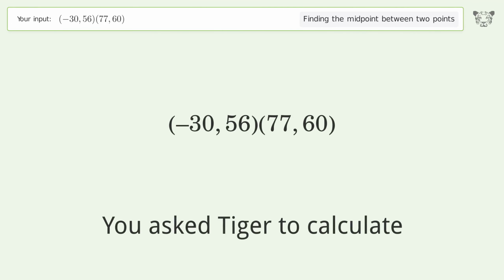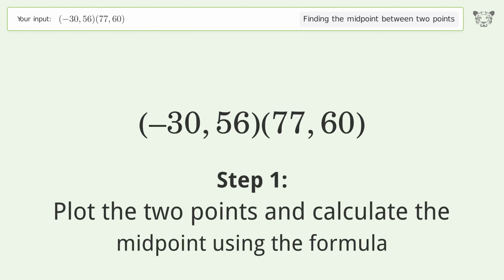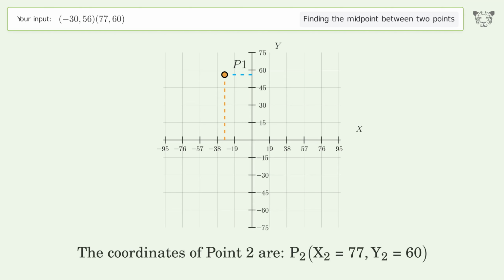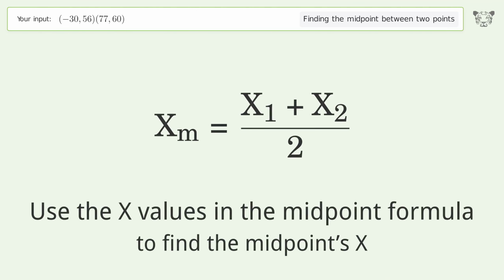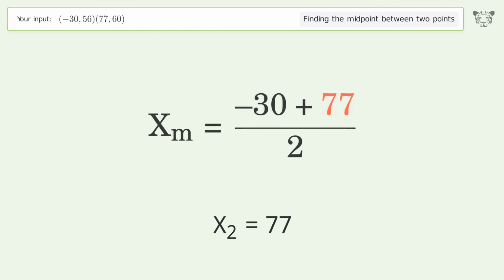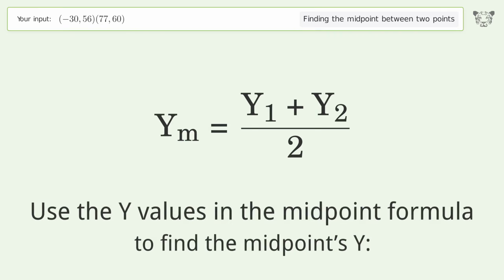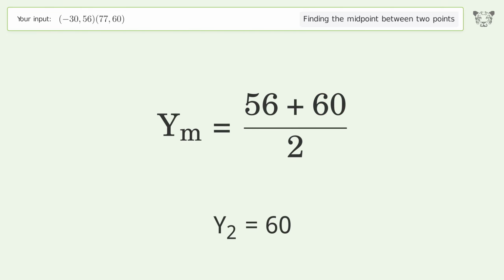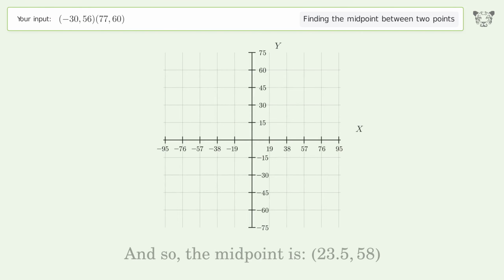Find the midpoint between two points p1 (-30,56) and p2 (77,60): Step-by-Step Video Solution